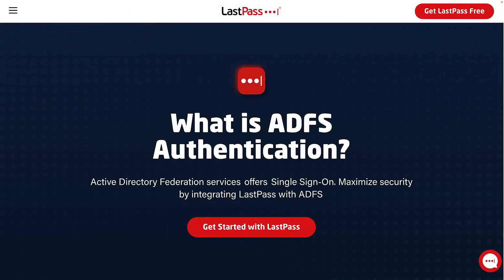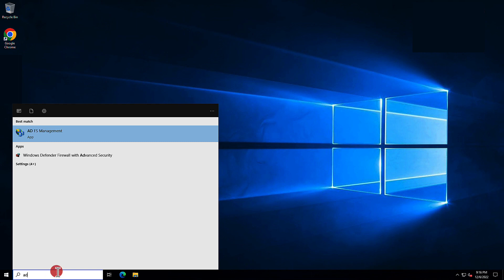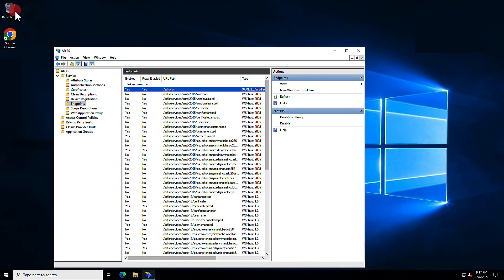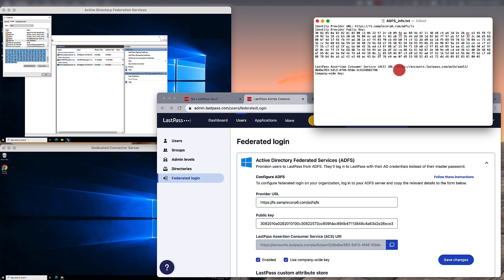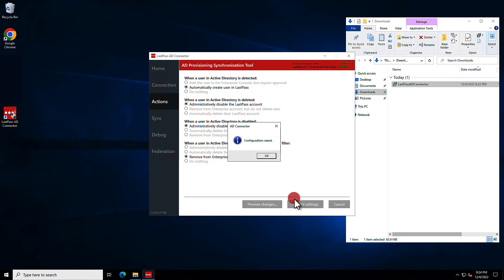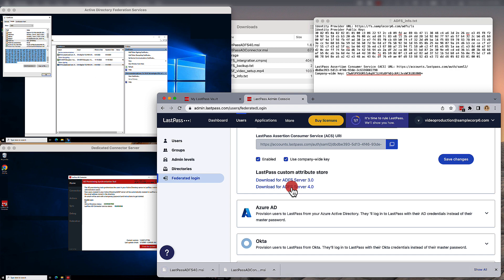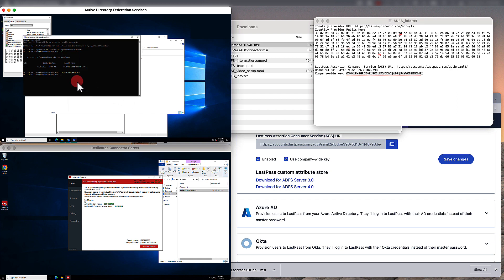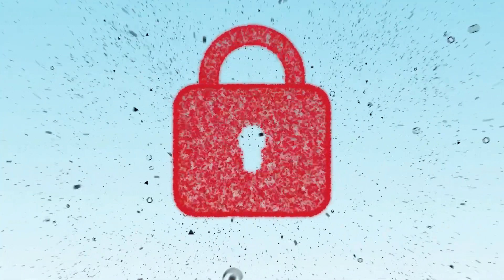Set Up Federated Login for LastPass Using Active Directory Federation Services (ADFS)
LastPass Business account administrators can set up and configure Active Directory Federation Services, or ADFS. With this, users can utilize their organization's Active Directory accounts to log into LastPass without ever having to create a second master password. Please refer to the documentation for more assistance on setup